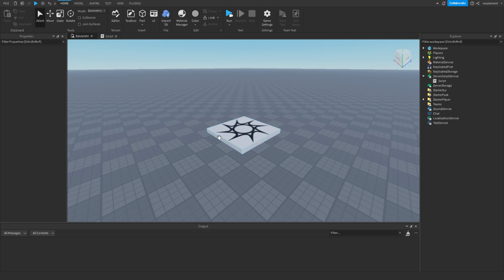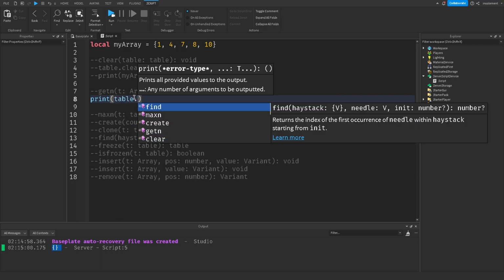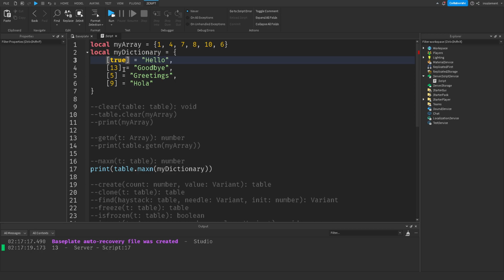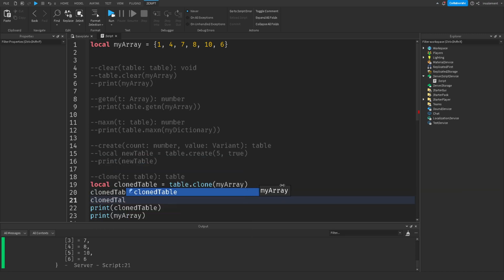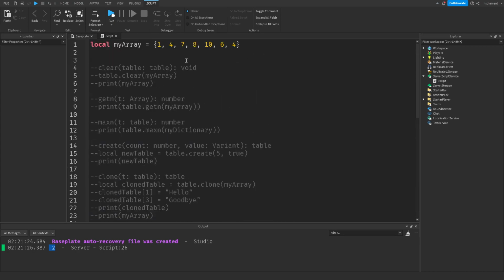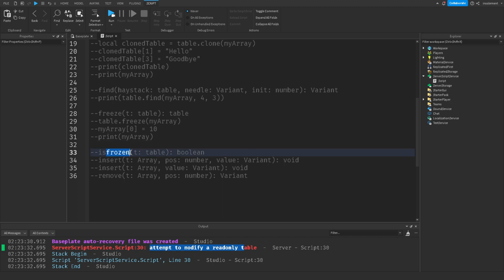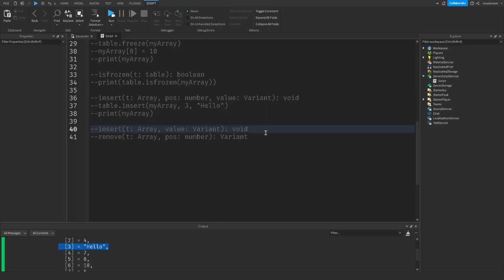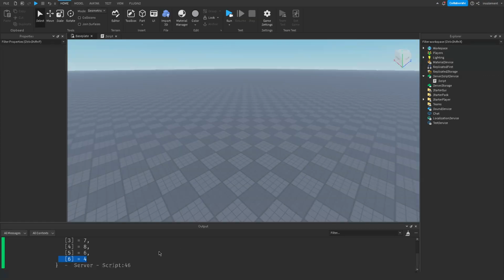Table functions #19 | ROBLOX STUDIO CODING TUTORIAL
Hello everyone, in this video I talk about table functions and how they help modify arrays and dictionaries. These were a lot of fun to mess with and I hope you guys got a broad understanding of these functions. Anyways enjoy vid.